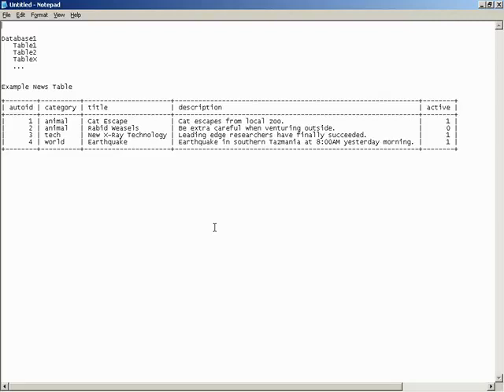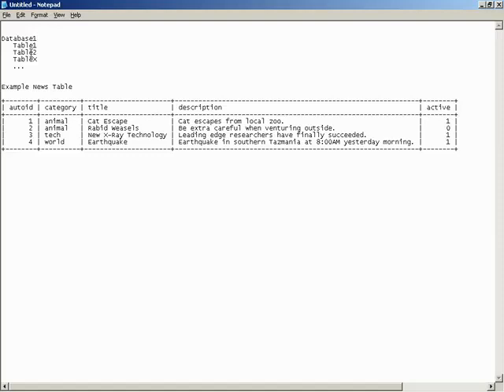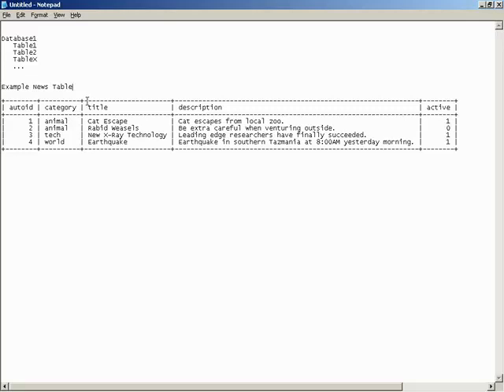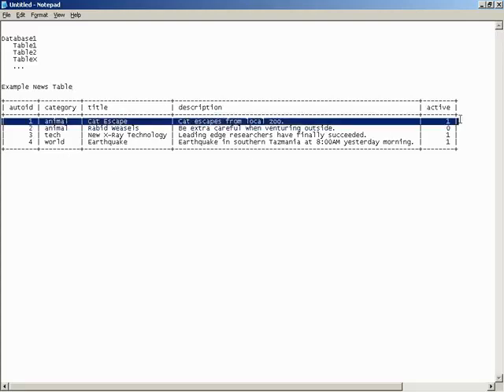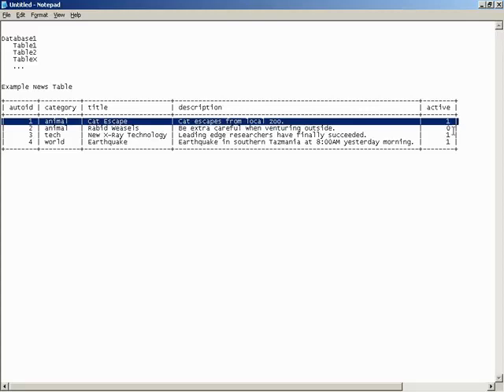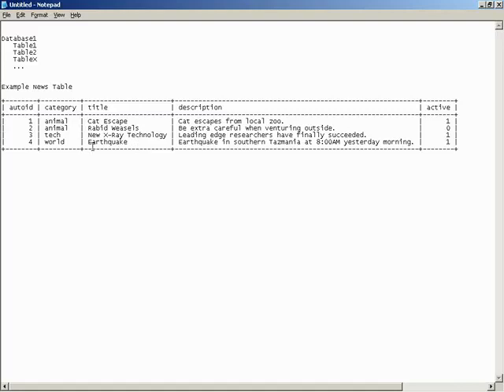🔴 MySQL Layout • PHP Programming & MySQL Database Management • Website Development • (Pt. 16)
00:00 - Understanding Databases and Tables in MySQL
01:55 - Storing Data in Tables
02:28 - Using a Number Field for Storing an ON-OFF Value

Learn PHP Programming & MySQL Database Management - Website Development - MySQL Layout.

This video introduces you to a MySQL layout.